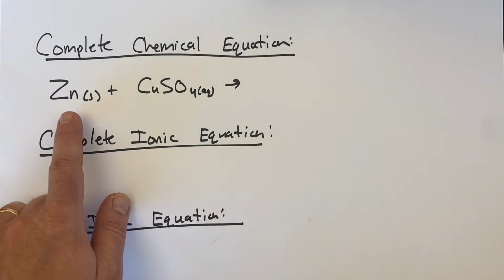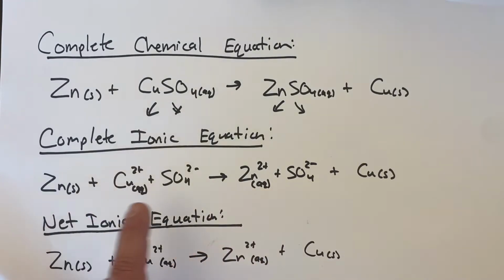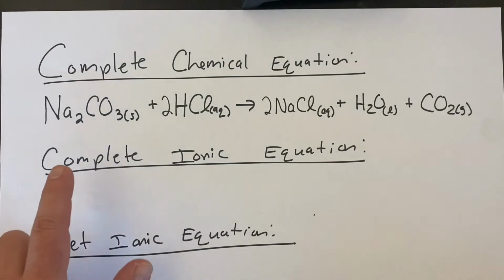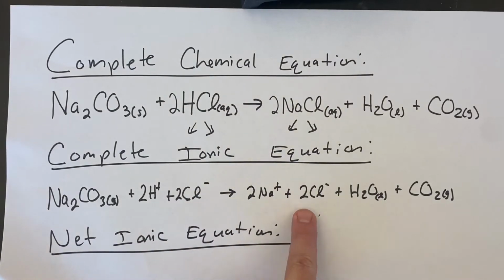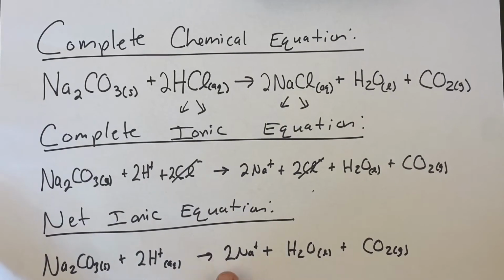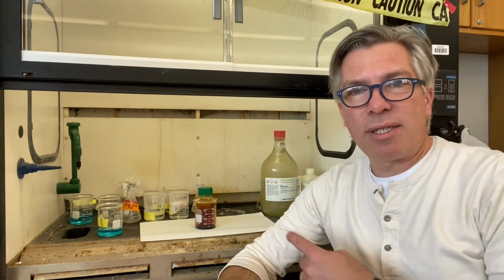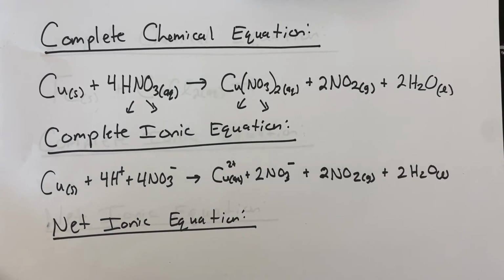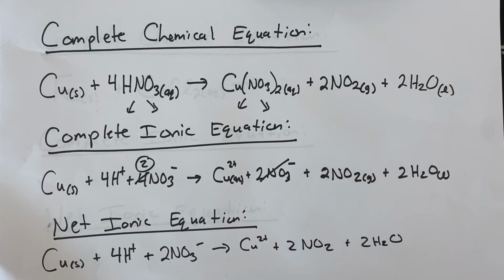AP Chem 4.2-Net Ionic Equations 3: Acid-base and Redox ❤️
What if your chemical reaction includes gases and solids, along with aqueous ions? How do you write a Net Ionic Equation for it? In this video, we look at some reactions that feature different phases of matter, and we write the Net Ionic Equations for them.